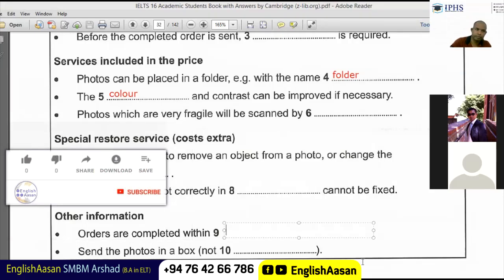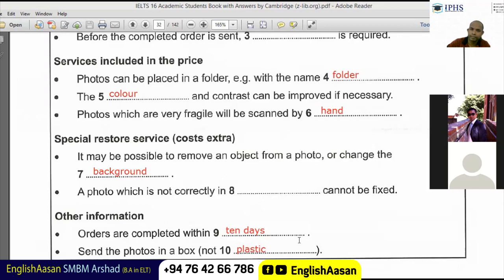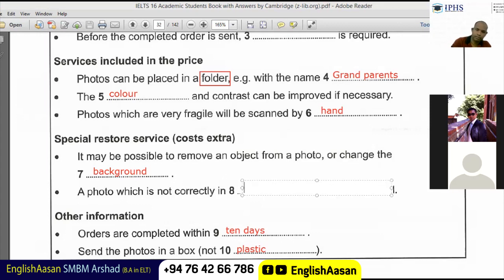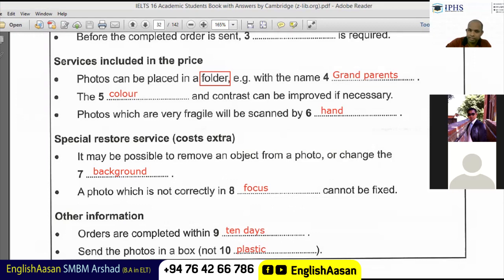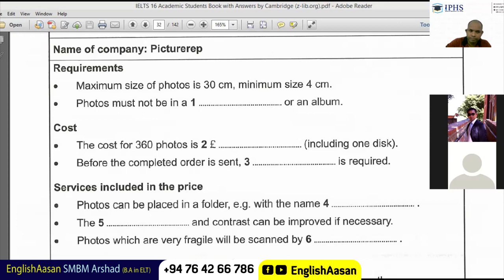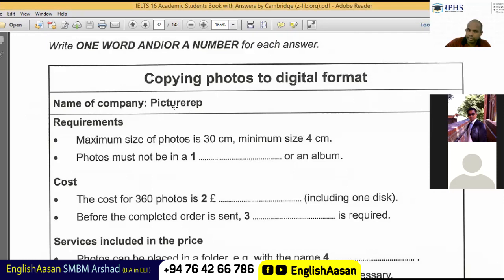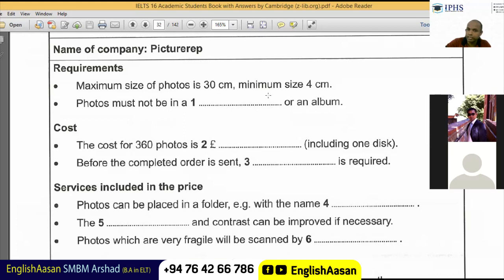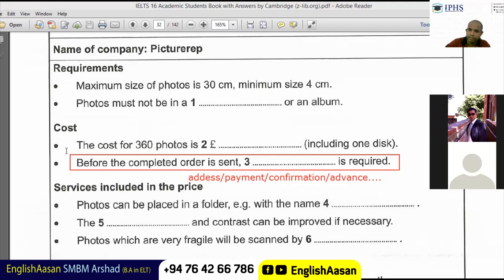IELTS Listening Part 1, You don't know this technique, do you? - EnglishAasan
If you are interested to join our upcoming batch talk to EnglishAasan now...
ஆரம்பமாக விருக்கும் புதிய வகுப்பில் இணைந்து கொள்ள English ஆசான் உடன் இன்றே கதையுங்கள்...